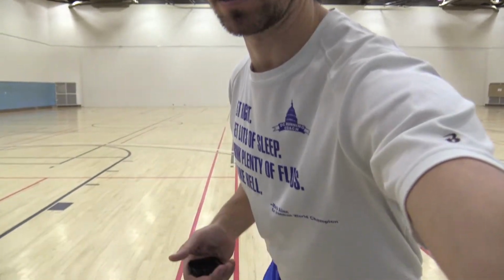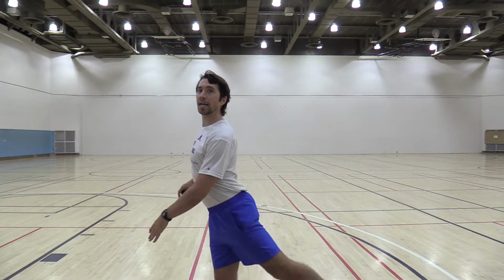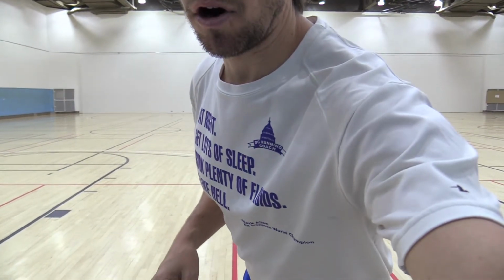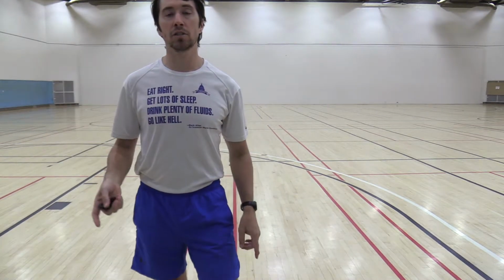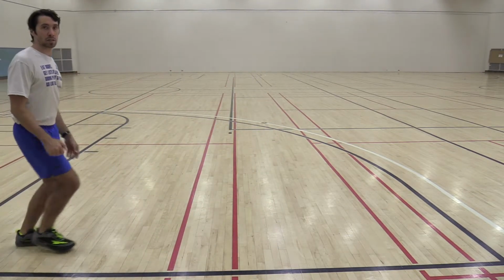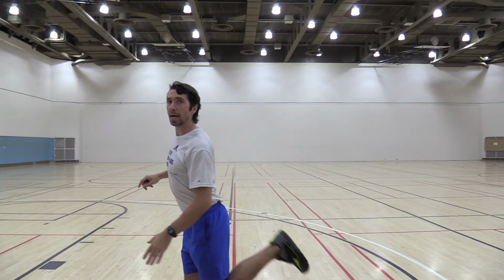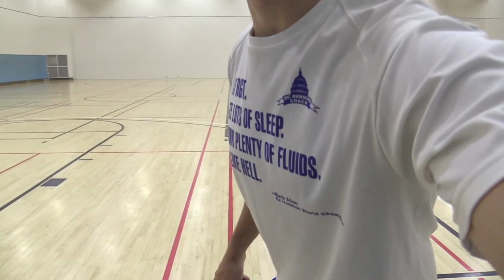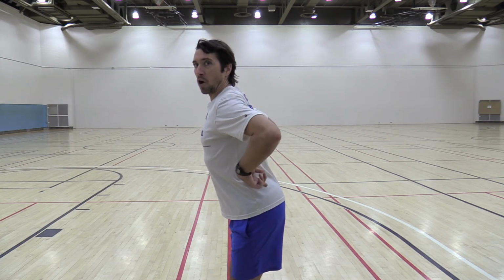Running Form - Video #3 - Stride Rate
This is Video #3 in the series on running form.  I discuss aspects of stride rate (cadence/RPMs) and why "more is not necessarily better" (based on individual factors).  The run community has been blasted with the notion that "180 strides per minute" is the way to go, but this has major potential to cause heel-striking and increase the likelihood for injury, without making you any faster.  I discuss the individual factors related to your cadence.  This video on cadence has connections to stride length and foot strike, but I discuss stride length in more detail in Video #4, and foot strike in Video #5.  Be sure to have first watched video #2 on Posture + the "Intro A" video.

***Check out Mike's Book on Amazon - "The Art of Run Training: Using Sport Psychology and Physiology for Optimal Performance": amzn.to/1EDI6uB